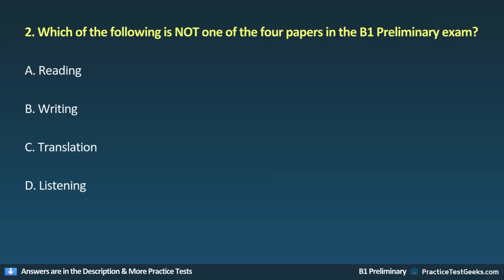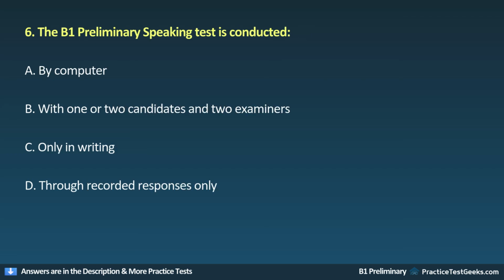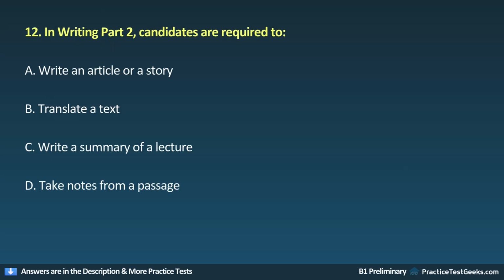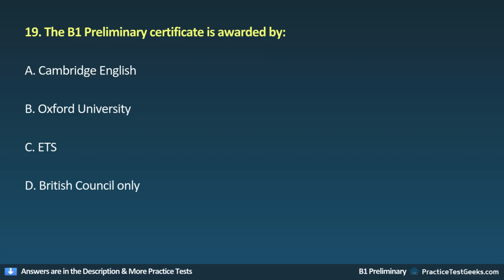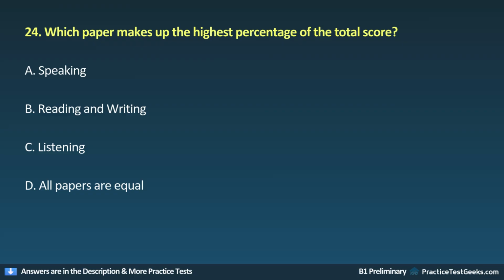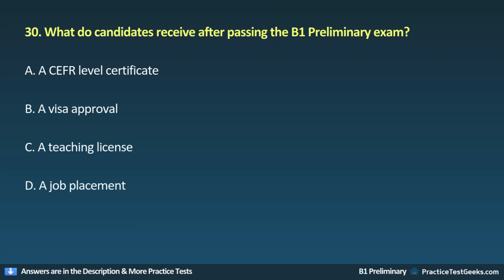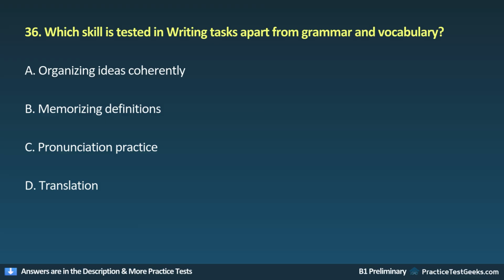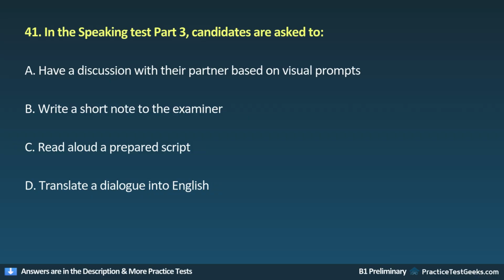B1 Preliminary Practice Test 2026 Cambridge English Exam Questions & Answers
Prepare for your Cambridge B1 Preliminary exam with comprehensive practice questions and test preparation strategies for 2026.